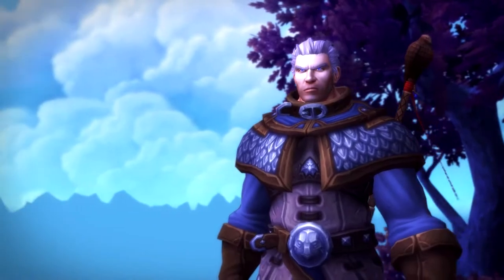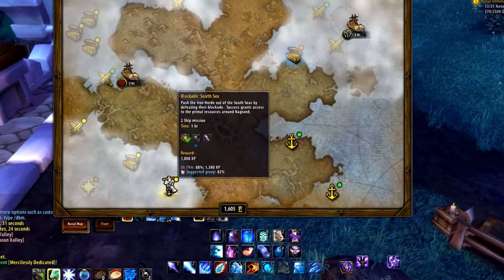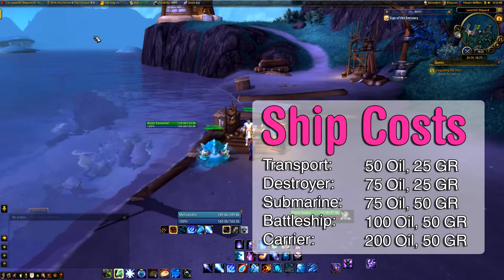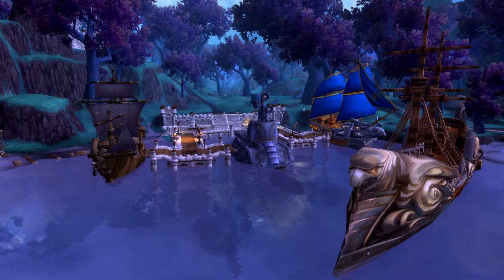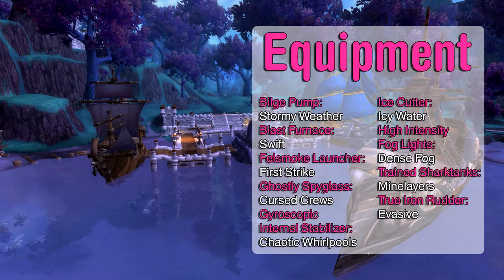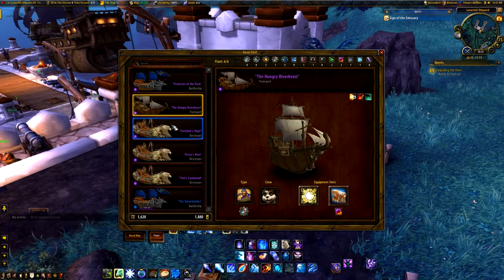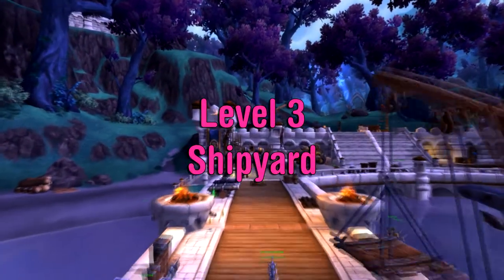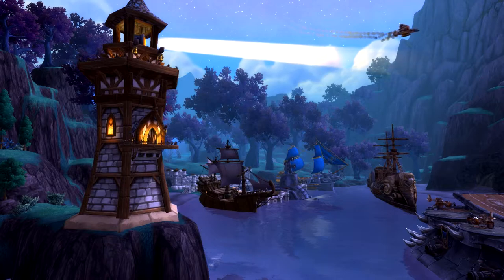Mastering the Naval Shipyard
This is my take on mastering the Naval Shipyard, as of patch 6.2.

Index:
Getting started & Finding Oil - 0:52
Ships & Naval Missions - 2:43
Crews & Equipment - 5:47
Level 1 Shipyard - 8:50
Level 2 Shipyard - 11:20
Level 3 Shipyard - 12:27
Rewards from Missions - 13:44

The guide is supposed to give players a feeling for what to do with their Shipyard system in order to level up and preparing for passive gold and gear grind. As with everything else, different people have different suggestions and so I try to give you enough information about the system so that you can take the decision that's right for you.
I myself found a lot of information on Wowhead and Icy-Vains that I use when building my Shipyards. You can find the two pages here: